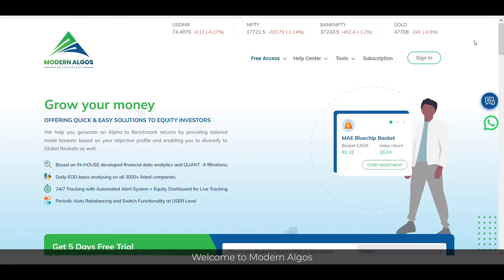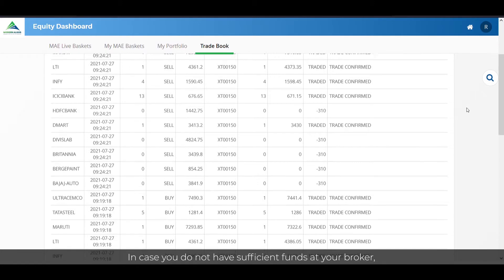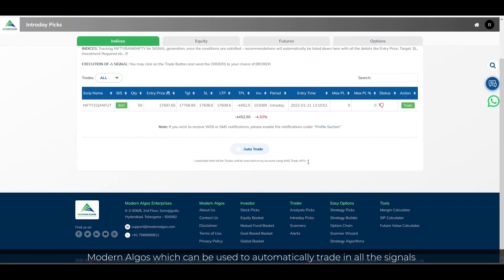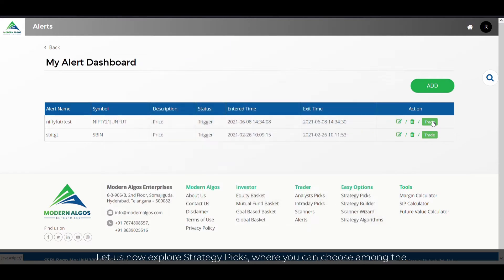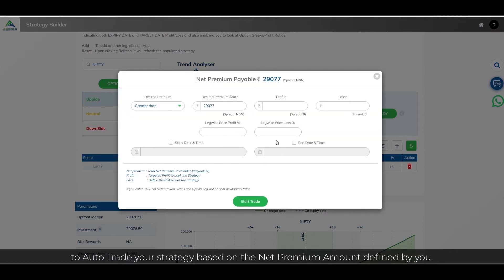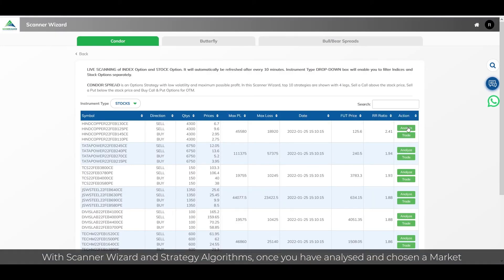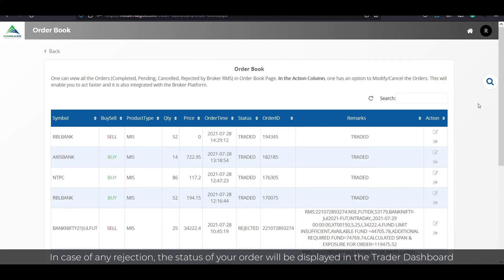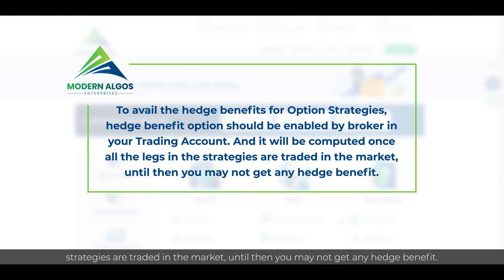How to PLACE an ORDER In Modern Algos Platform - Updated Features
Hi Guys, This Video Explains to you How to PLACE an ORDER On the Modern Algos Platform with new Features in a Few Simple Steps.

MAE Benefits
• One-Stop Advisory
Catering to all the needs of an Investor and Trader
• Rigorously Tested
Highly reliable systems, no software’s required at customers end
• Managed Risks
Continuous monitoring of customer accounts to ensure risk is accounted
• Money Secured in your account
Funds are kept in traders' secured broking accounts, accessible only to the trader
• Fully Automated
Low latency fully automated order routing system, with no manual intervention.

𝗠𝗼𝗱𝗲𝗿𝗻 𝗔𝗹𝗴𝗼𝘀 𝗘𝗻𝘁𝗲𝗿𝗽𝗿𝗶𝘀𝗲𝘀 - 𝙸𝚗𝚟𝚎𝚜𝚝𝚒𝚗𝚐 𝙼𝚊𝚍𝚎 𝙴𝚊𝚜𝚢

☛ 𝐅𝐨𝐥𝐥𝐨𝐰 𝐔𝐬 𝐨𝐧 -
Linkdin -  /ModernAlgos

Modern Algos is a SEBI Registered Research Analyst under registration number INH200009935. Investment in securities market are subject to market risks. Read all the related documents carefully before investing. Registration granted by SEBI, and certification from NISM in no way guarantee performance of the intermediary or provide any assurance of returns to investors.